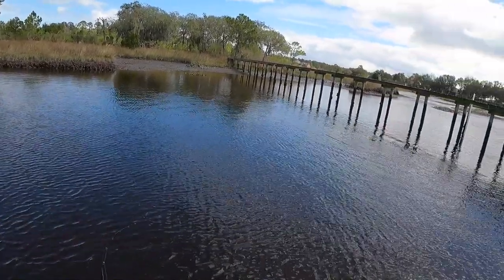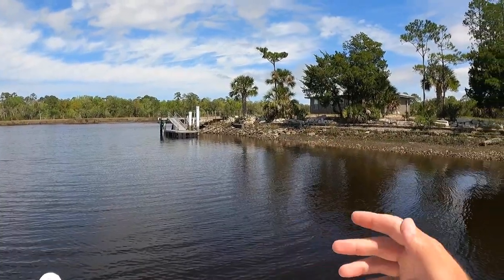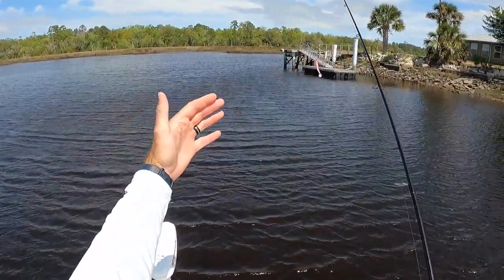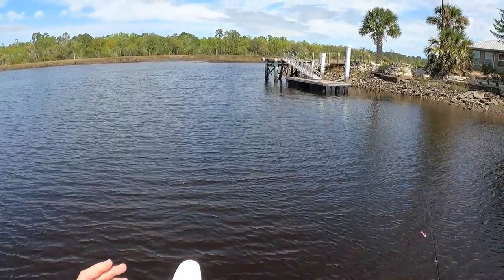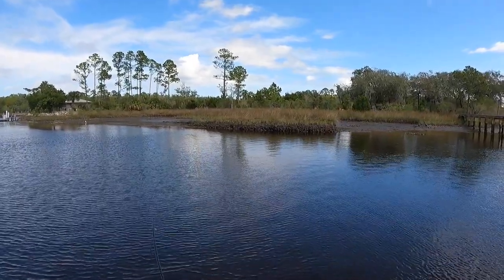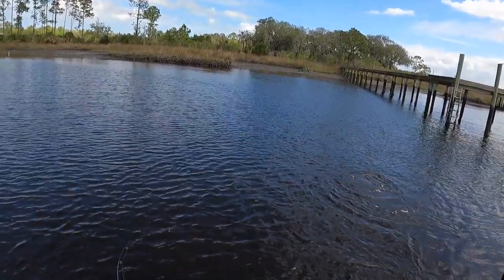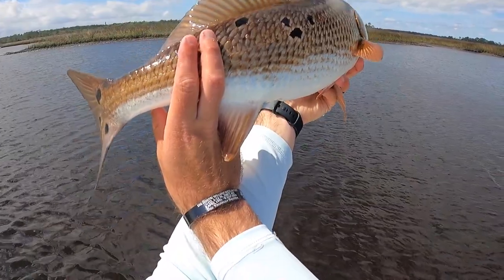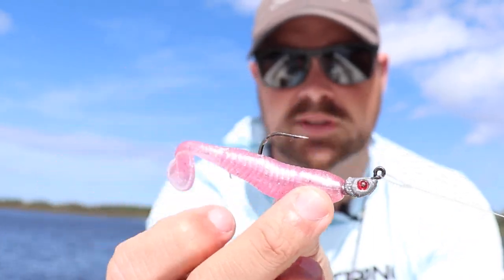Redfish And Trout Can't Get Enough Of This Paddletail Lure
As we find ourselves in spring, it is an important time for bait progression and change in fish diets.

If you want to catch more redfish and trout this spring, then you've got to check out the F.R.E.D. paddletail lure!

If you want to check out the tackle mentioned in this video, you can find it all in our Fishing Tips blog

Have any more questions about the F.R.E.D. Paddletail?

Click this link to claim your FREE pack of F.R.E.D. Redfish Lures

Want to start catching MORE fish in LESS time?